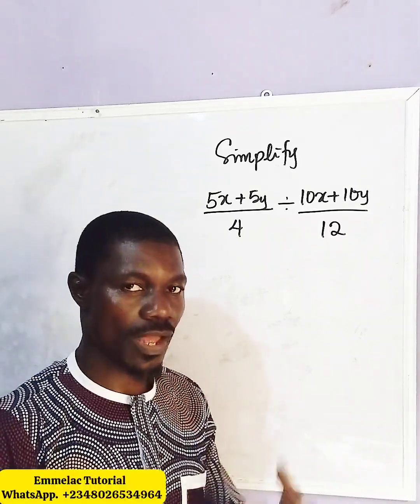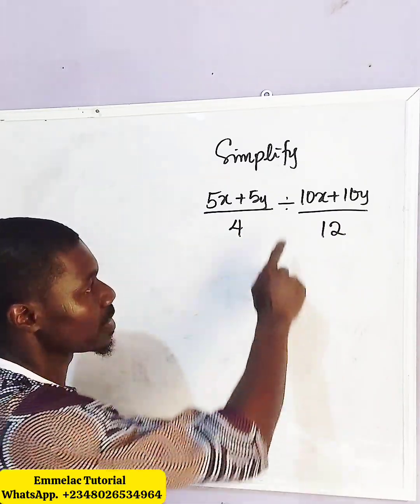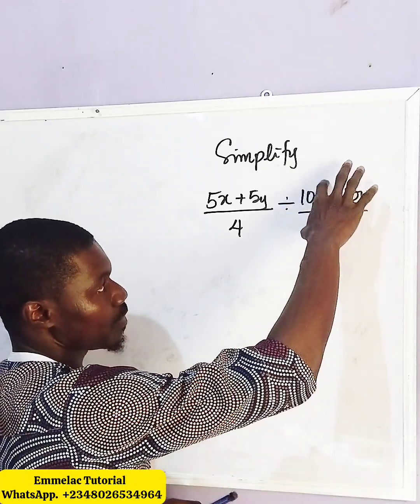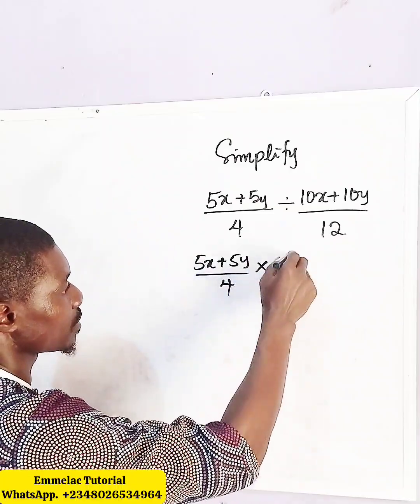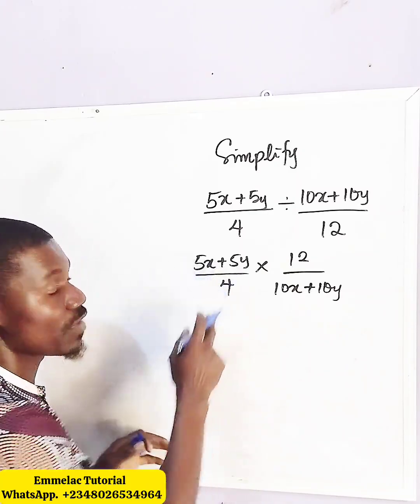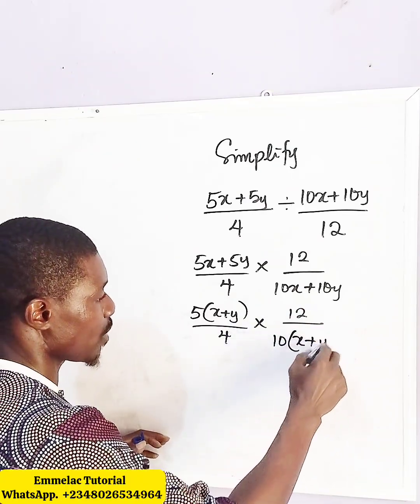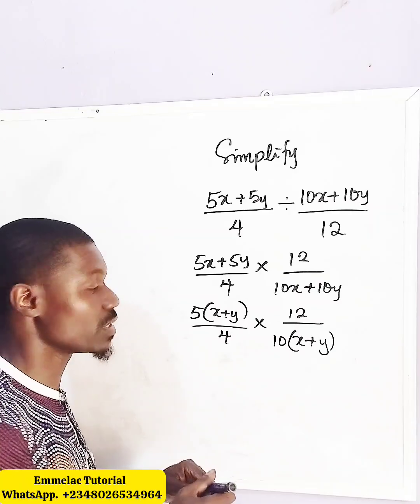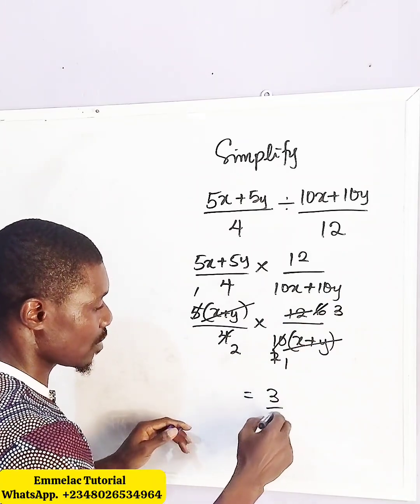How to Simplify the Difference of two Algebraic Fraction